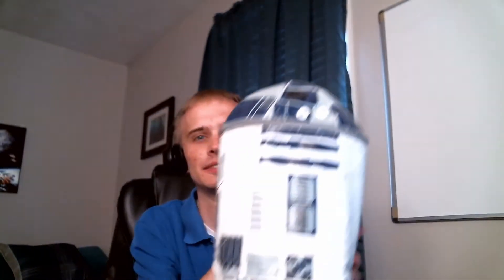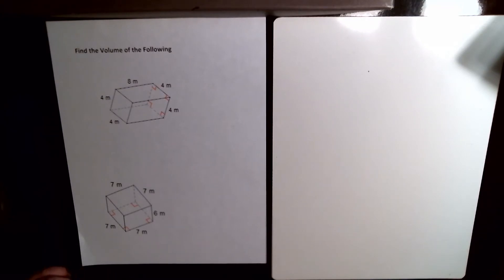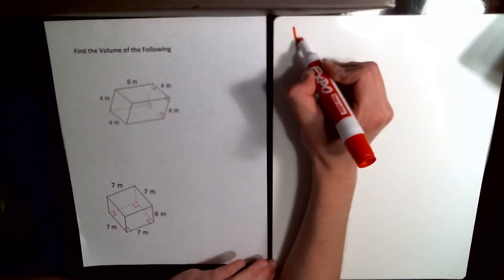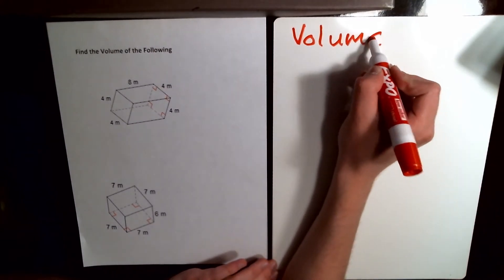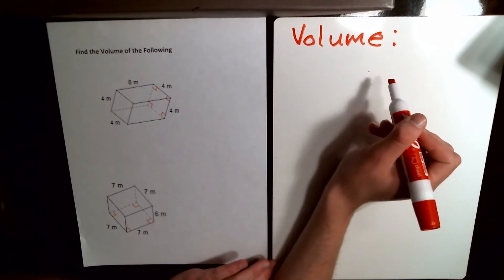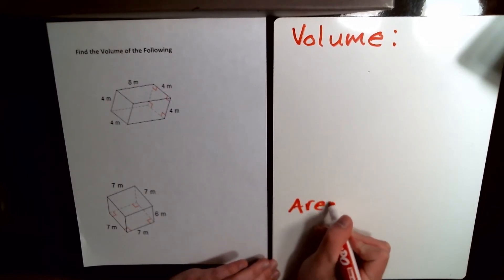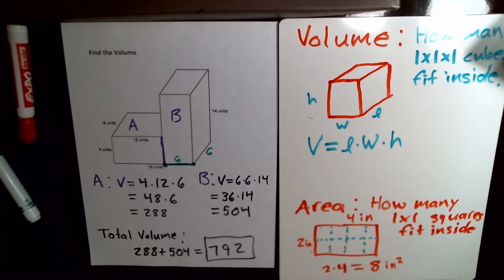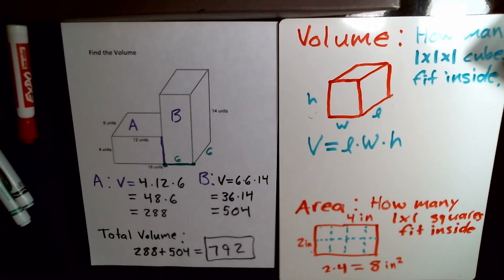Lesson 1 Volume Sec II